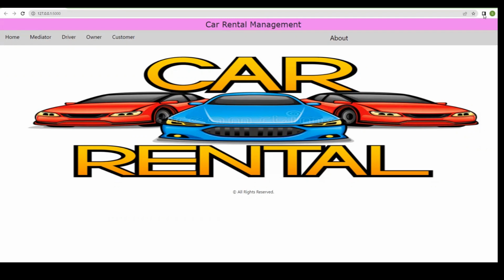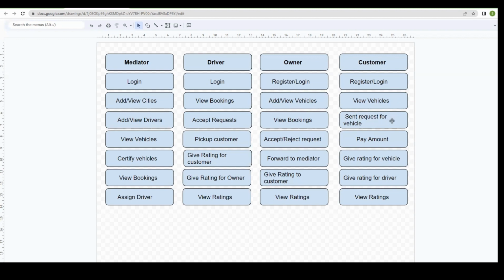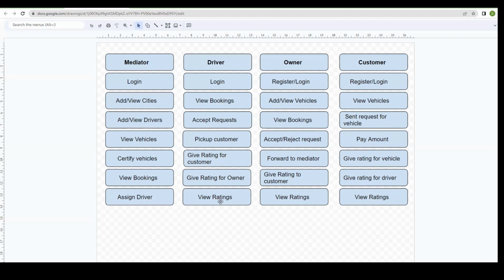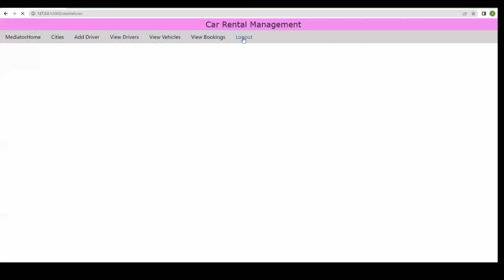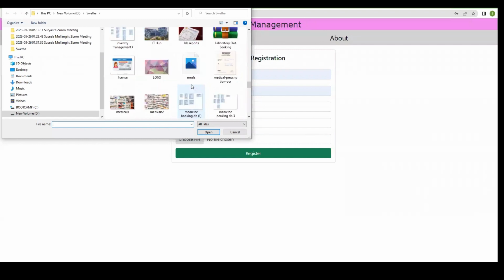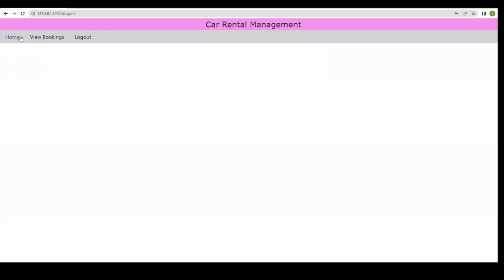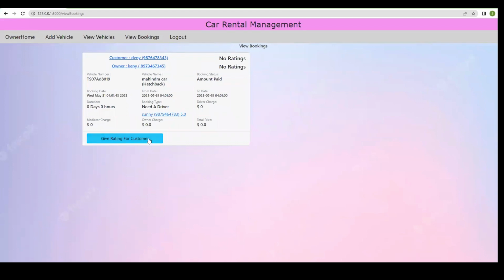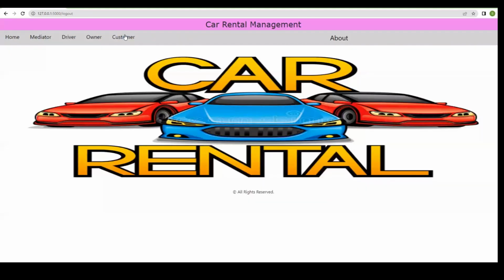Car Rental Management System || In English || Python Projects || DHAATRI SOLUTIONS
Nowadays online car picking has become much more popular, really high in the world right now. People prefer to travel by cars that can be booked beforehand than catching a running taxi service, and it should be user-friendly. It should cover all and every aspect of the application making it easy for the user to perform the task. Most of the passengers prefer travelling to their preferred destination via road. It is due to the fact that a road trip allows you to enjoy the scenic beauty at your own pace. You can opt for online car booking that will make your journey hassle-free.

Hello!

1. Static websites with WordPress,
2. Dynamic website's with:
      Python,
      PHP,
      MERN,
      MEAN,
      J QUERY
3. Android Applications with:
     Java,
     Kotlin
4. Hybrid applications with:
      React Native
      Angular Ionic
we also develop projects on,
    Deep Learning,
    machine learning,
    Artificial Intelligence,
    Big Data,
    Block Chain,
    Internet Of things(IOT),
    Embaded Systems